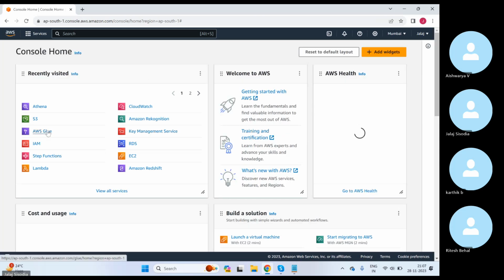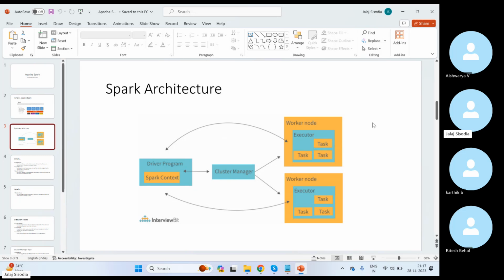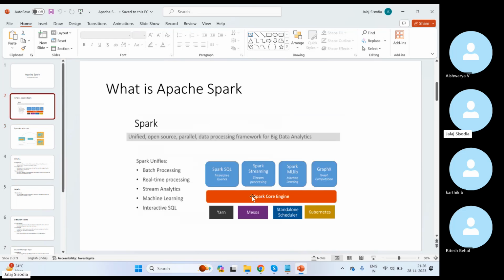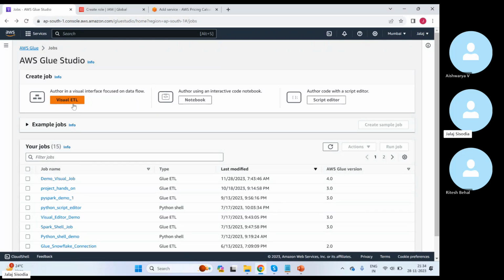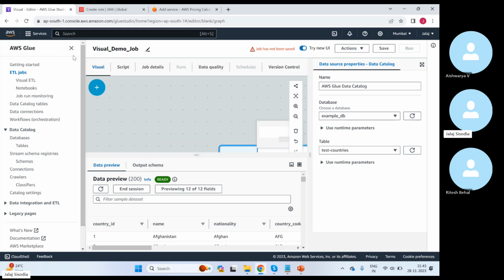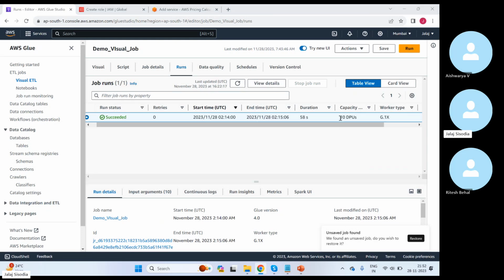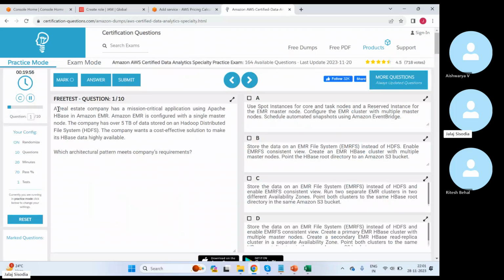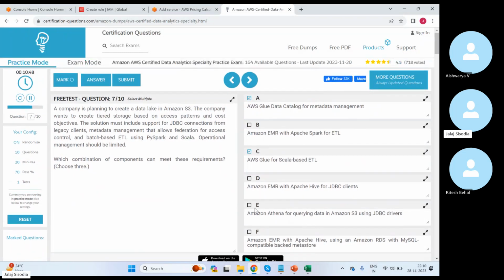Class 12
*Course Overview:*